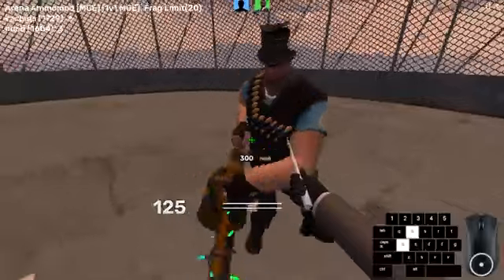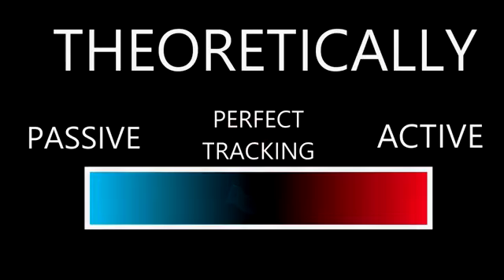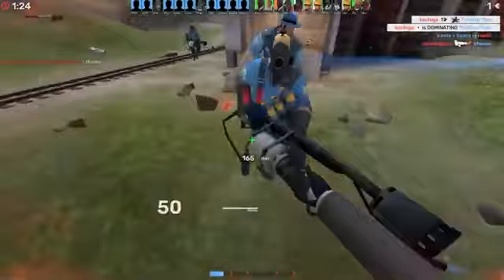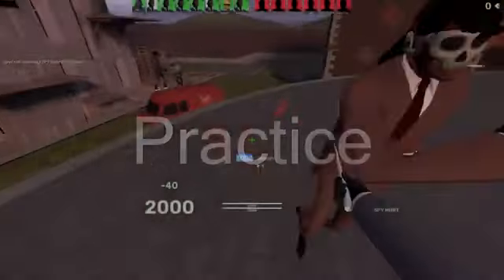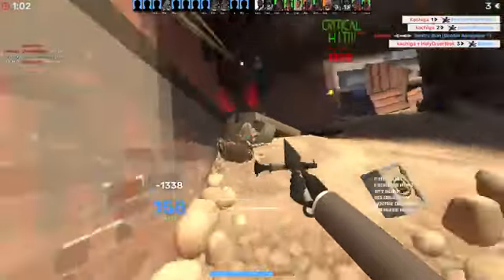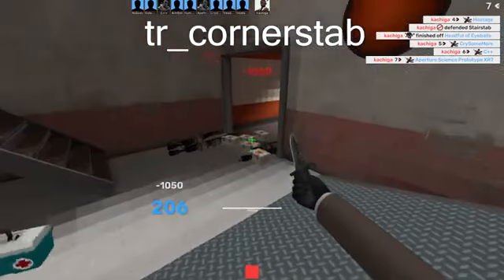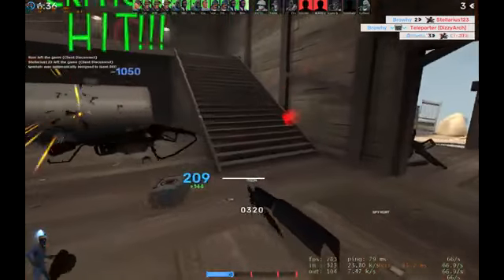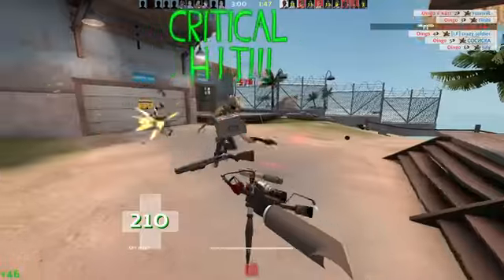Rhythm Trickstabbing Tutorial Part 2 (Lieuty Reupload LQ)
Go to "Rhythm Trickstabbing Tutorial Part 1 (Lieuty Reupload LQ)" for more info and discussion

Please be Civil, Mindful, and Respect other people's opinions, Thank you.

This video was a archived video from the wayback machine that I was able to download, description may not be accurate due to the wayback machines finicky nature when archiving videos

Original Description:
"I've been editing this video for 2 days straight"

Wayback Machine seems to have not been able to archive "Rhythm Trickstabbing Tutorial Part 3 Finale"
But was able to keep the Description

"Rhythm Trickstabbing Tutorial Part 3 Finale"
(YouTube doesn't let me put links currently)

this lets you play around with anchor points and other stuff i mentioned in the vid

Don't expect future vids, I've basically told you everything I know about the class, so beyond this point you're on your own. Best of luck (:

Path section I took some minor inspiration from SnK."